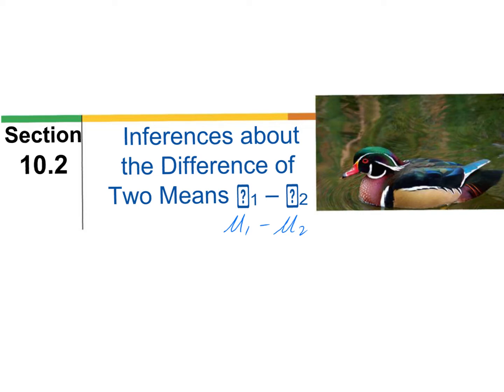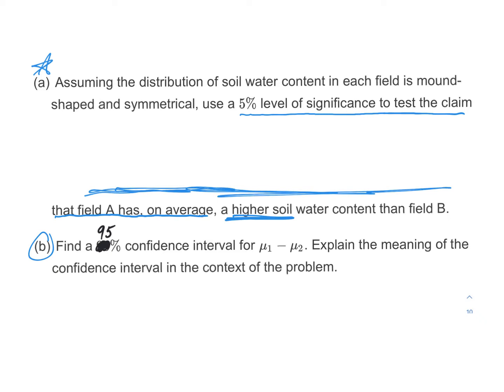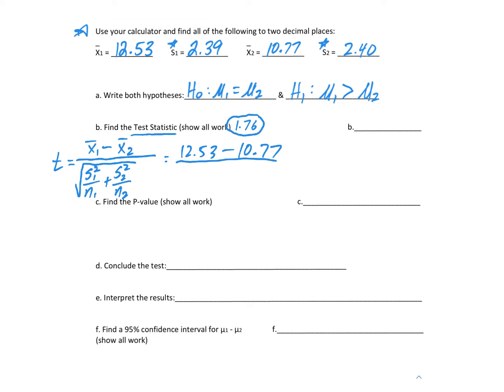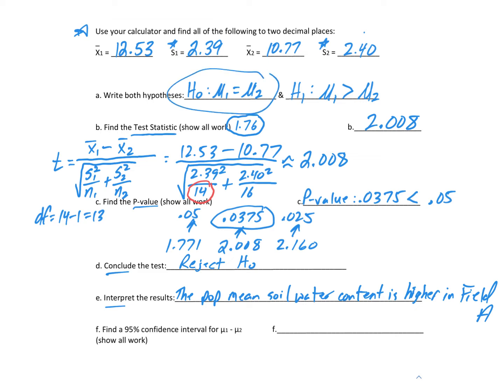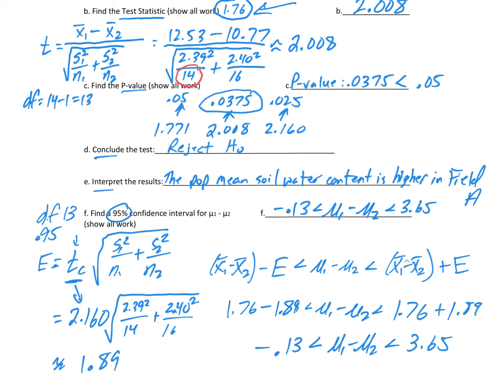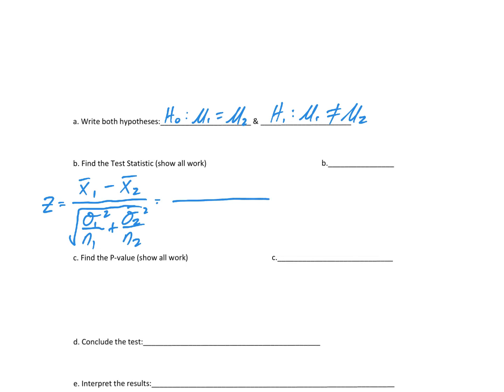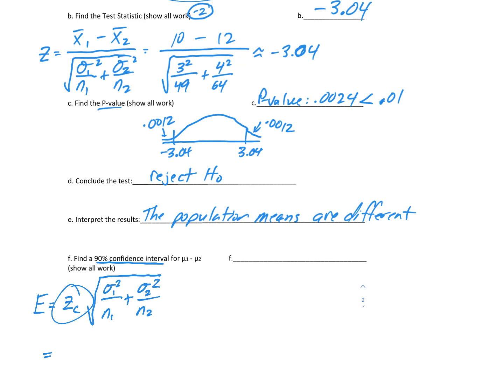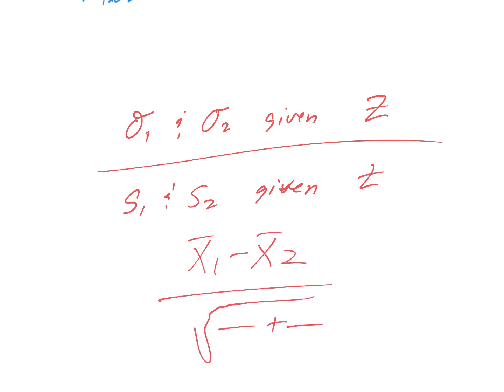Hon Stats Ch. 10.2.mp4